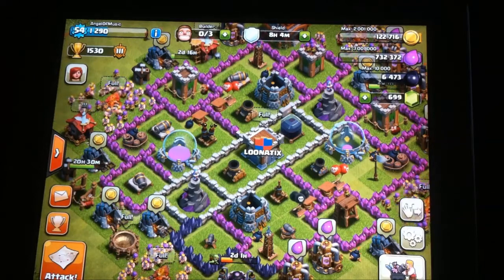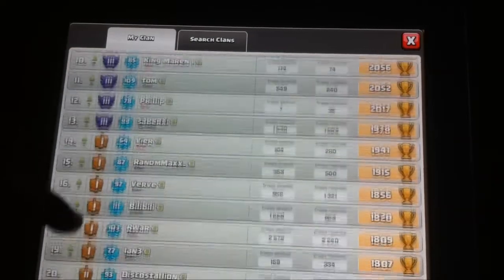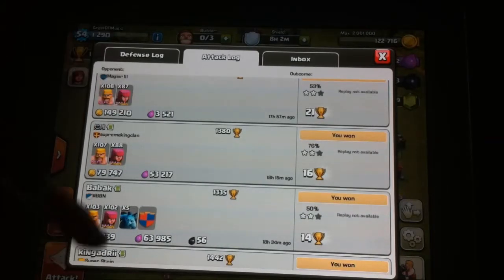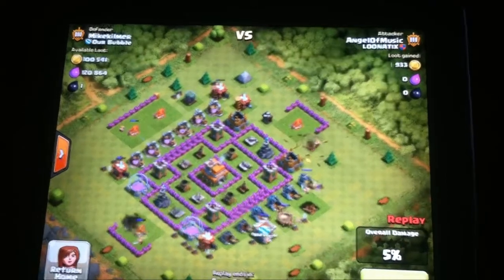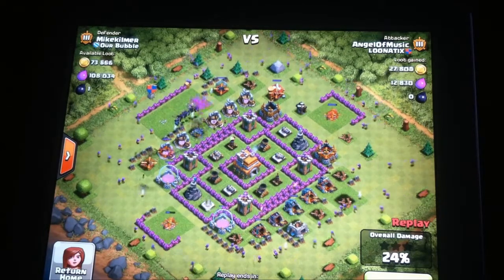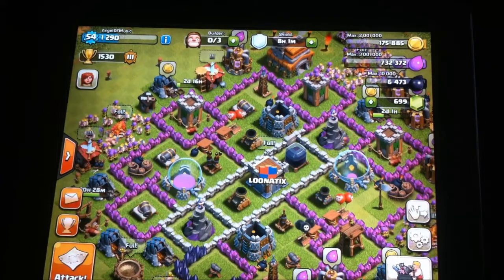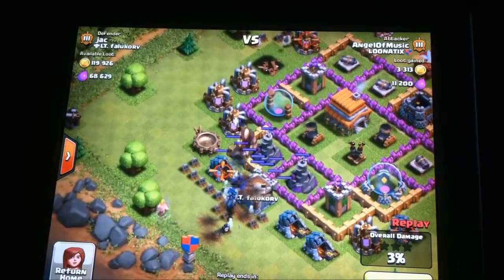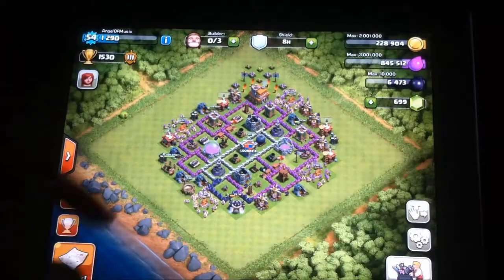Town Hall 7 (AngelOfMusic) - Episode 1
How to farm in town hall 7!!! Episode 1